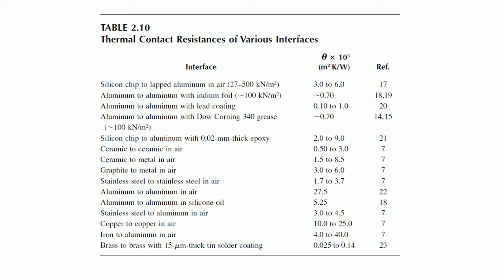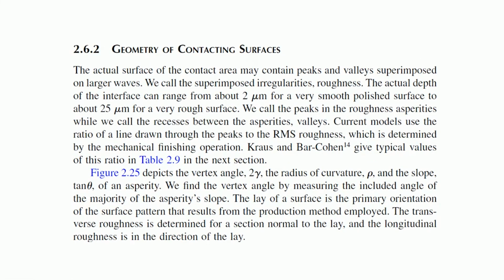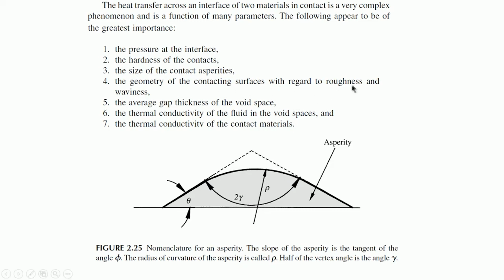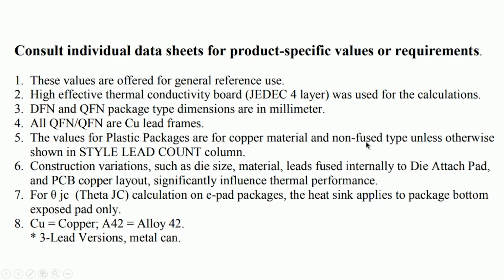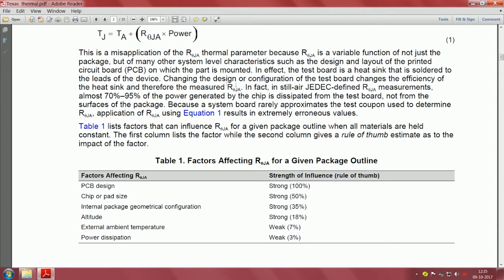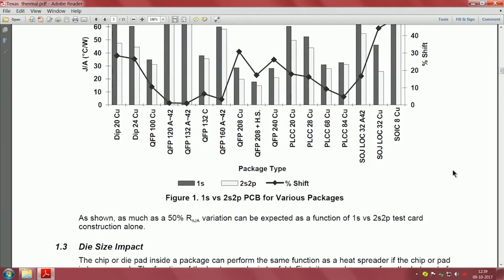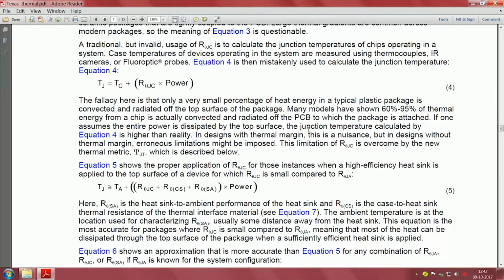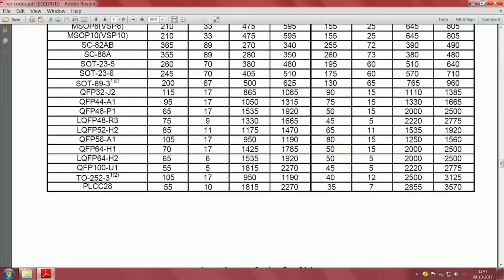Combined Rth of devices